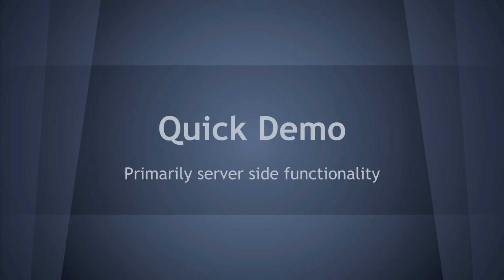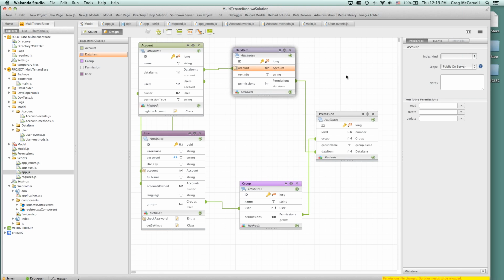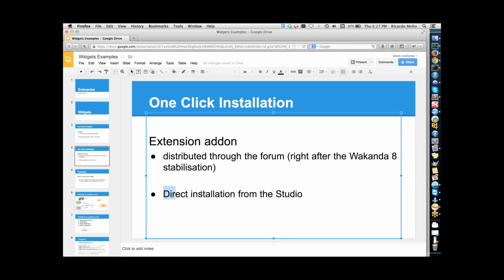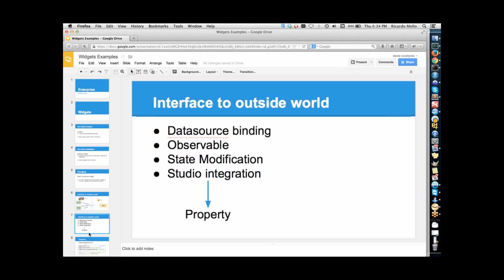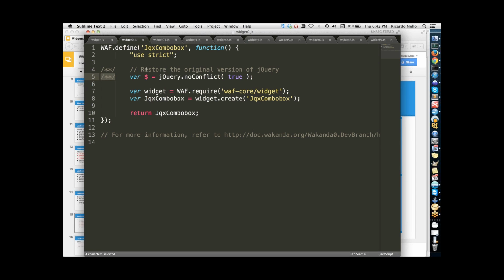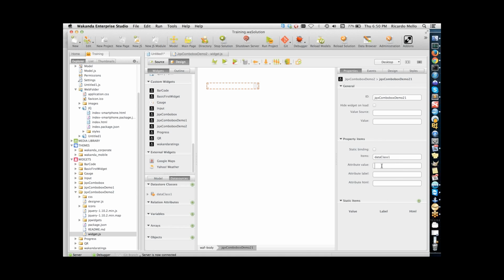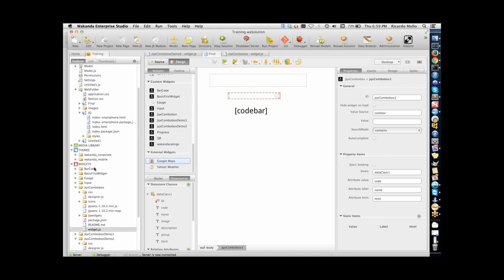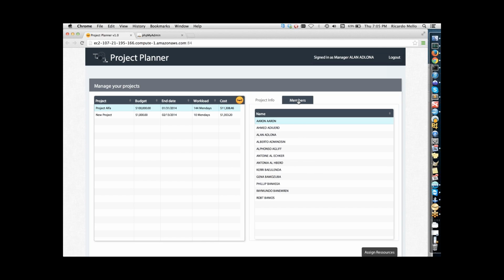Wakanda Quarterly Update Jan 2014 1 30 2014